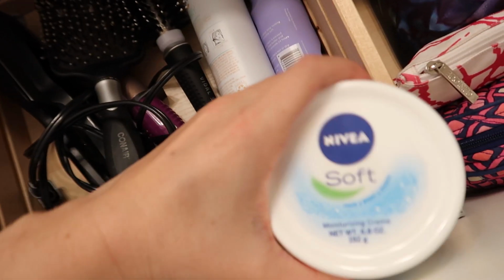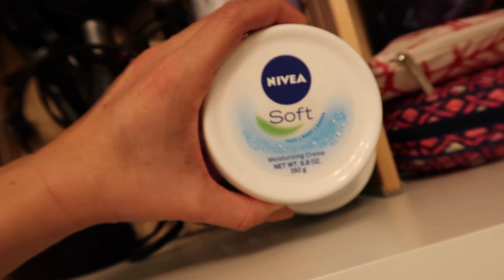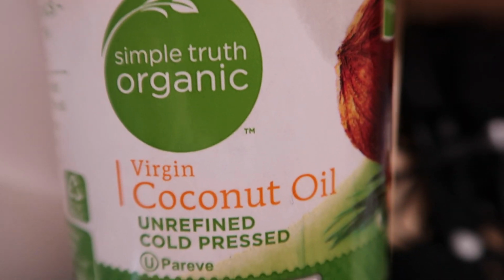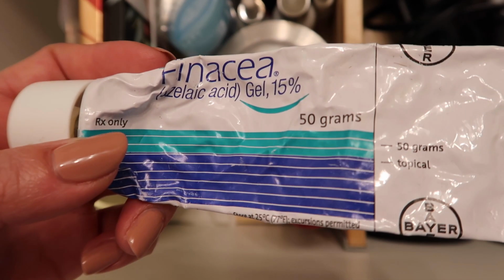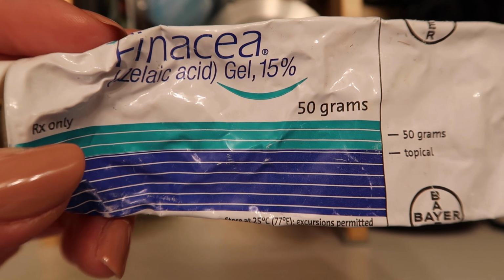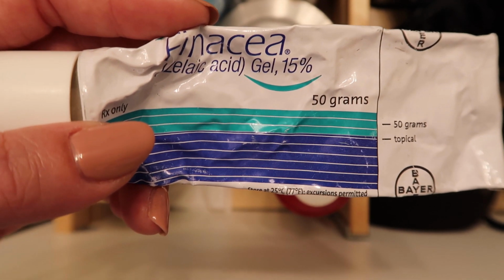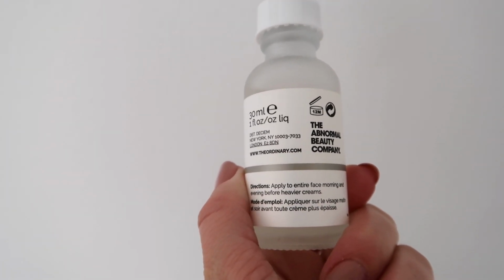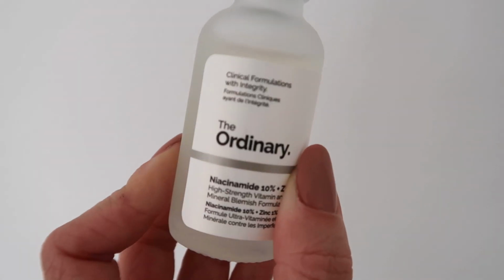Skincare Tricks For Dry Skin (PRODUCT RECOMMENDATION)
I wanted to share some of my skincare tips and tricks with you guys! I realized that I've never done a post on this and now is the perfect time. There are some tried and true products that I've been using on my sensitive skin for years. They are linked below.

Your support helps me to continue to create content like this.

Nivea Lotion
Coconut Oil
Hyaluronic Acid Face Mask (similar)
Hyaluronic Acid
Sugar Scrub
Ultra Gentle Peel